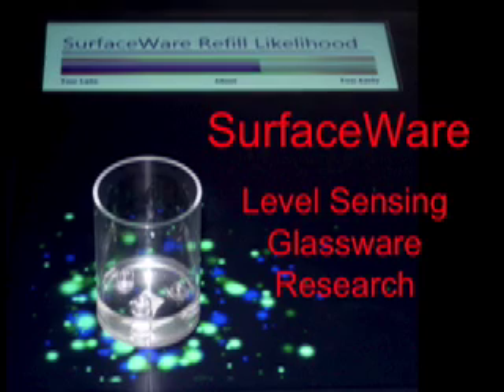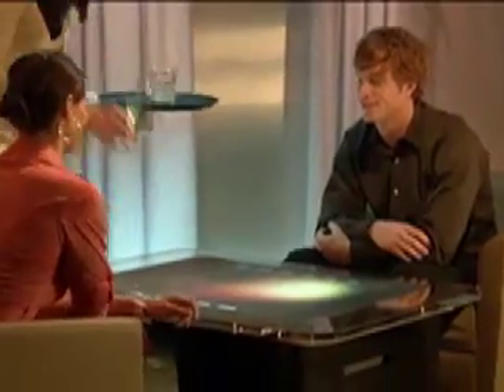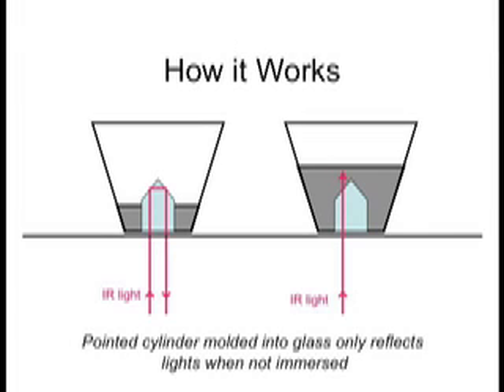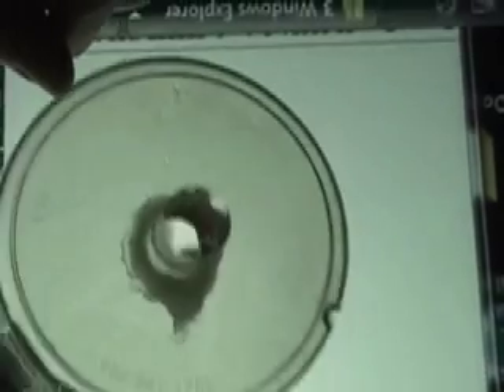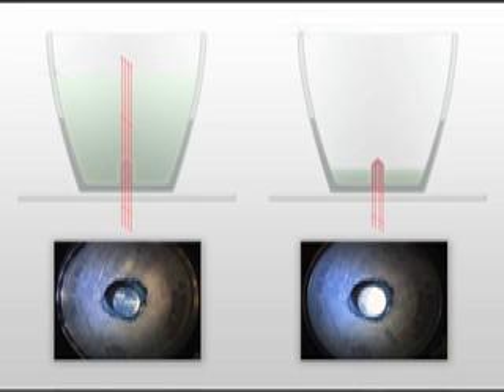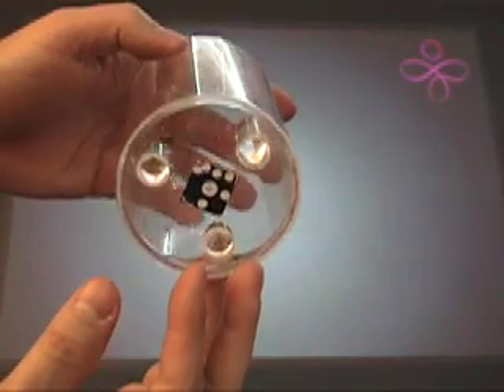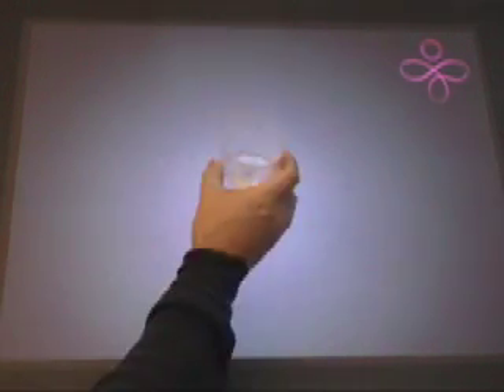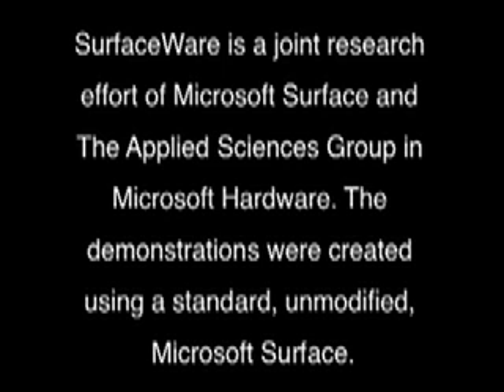SurfaceWare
SurfaceWare is a research project to create level-sensing drinkware for Microsoft Surface.